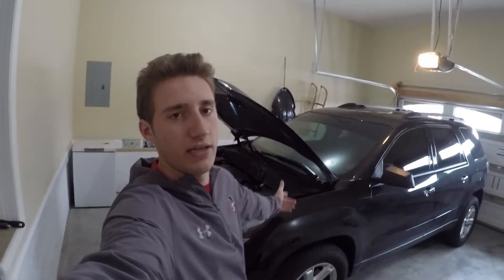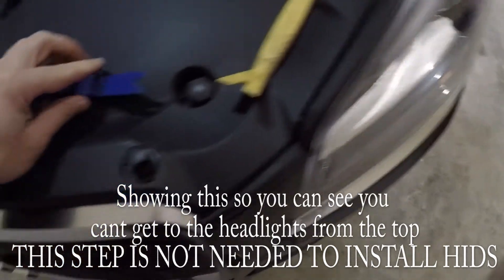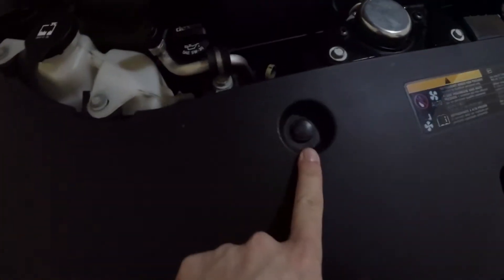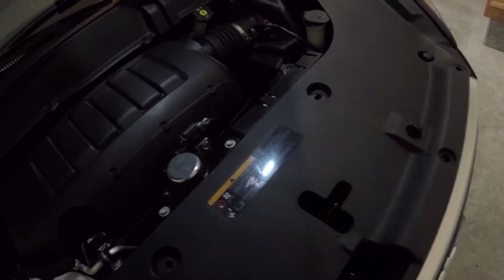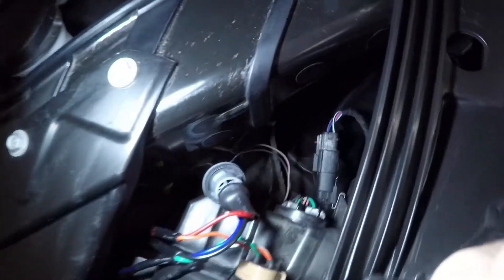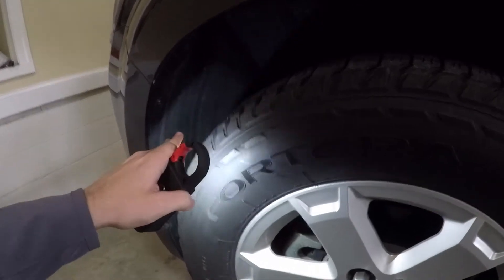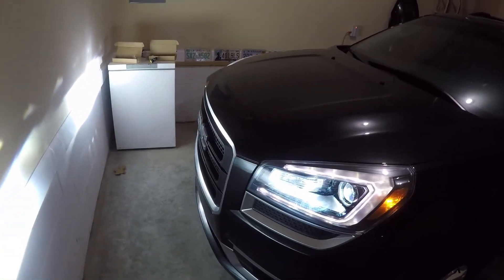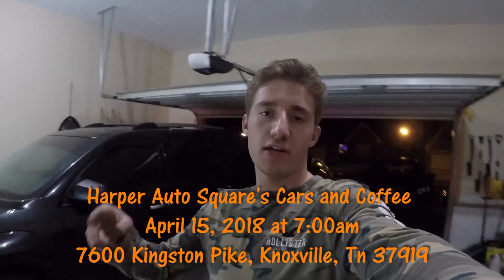HID VS Halogen Headlight Review (How to Install HID kit on Acadia)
A video comparing Hids to Halogen bulb head lights and a step by step install on an Acadia.